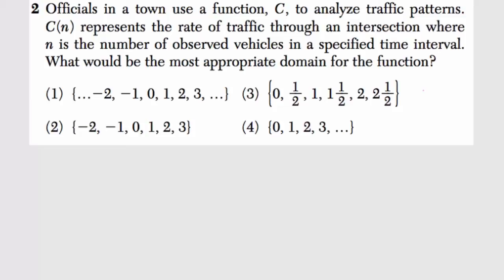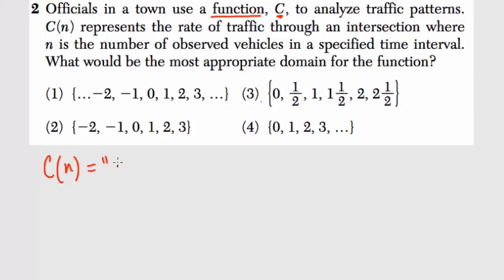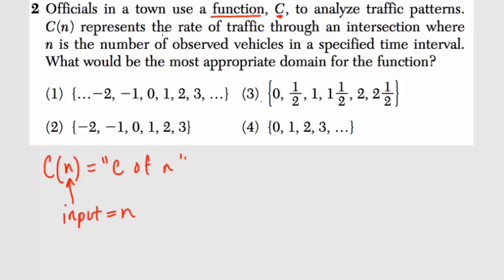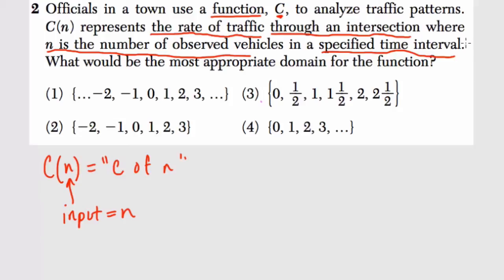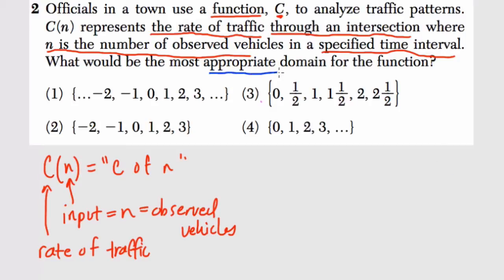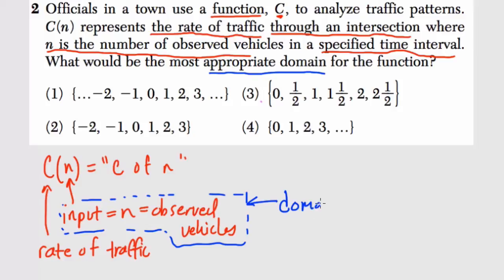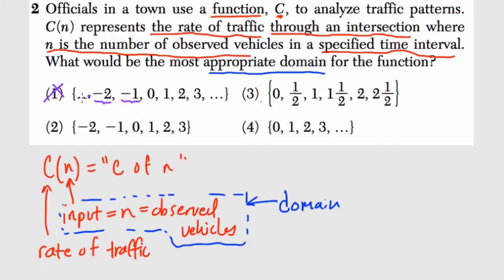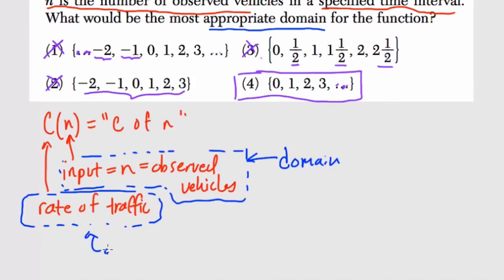Algebra 1 Regents June 2014 #2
In this video, we review basic function notation